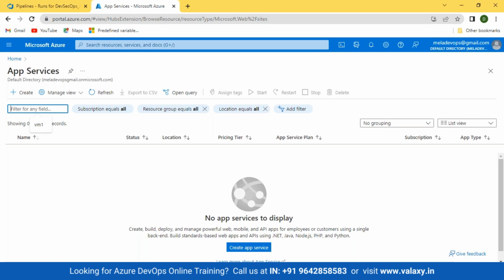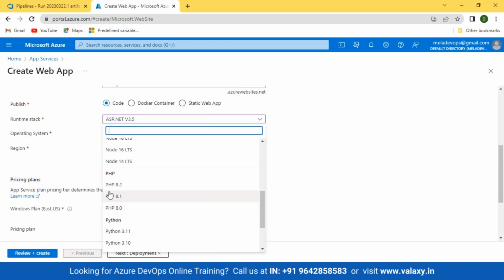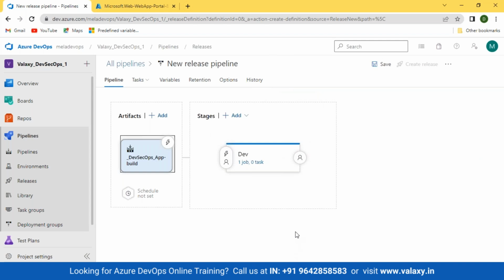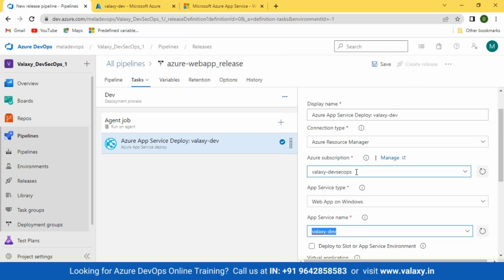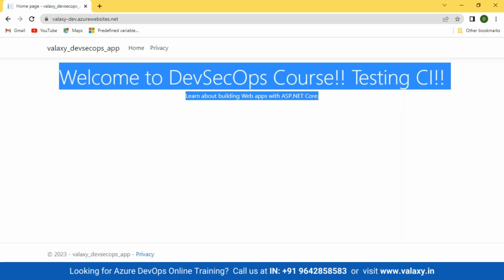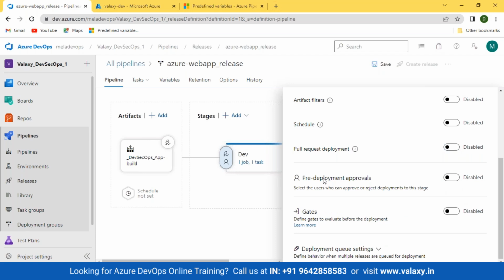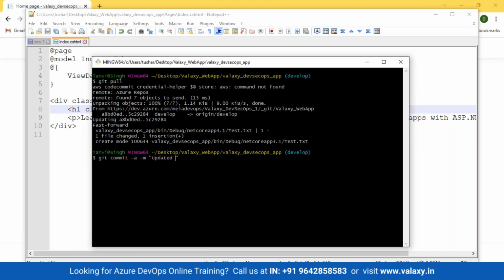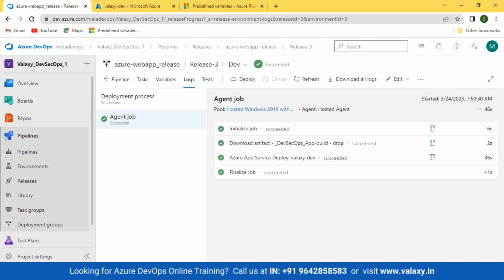Azure DevOps - Day 34 - Release Pipeline